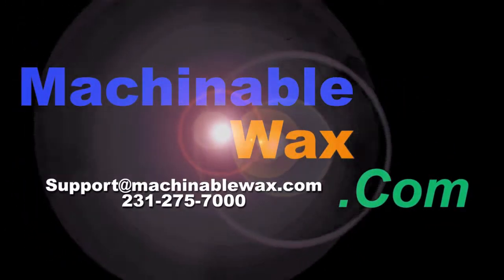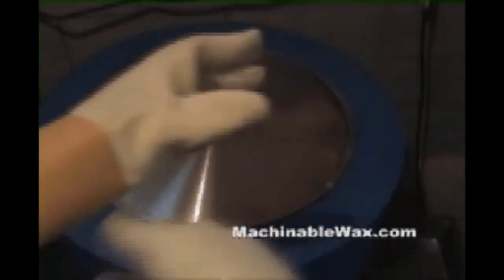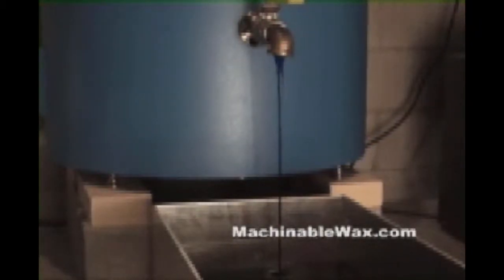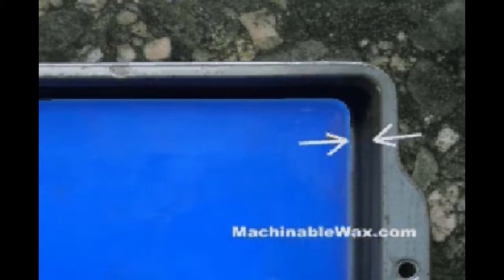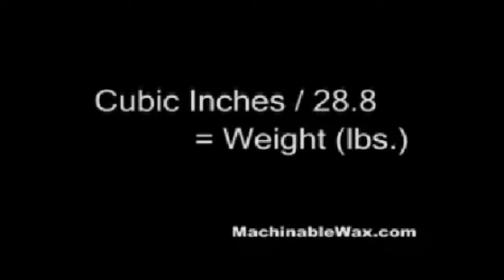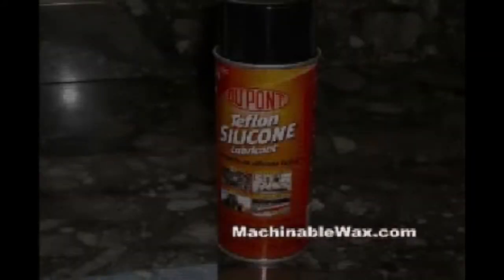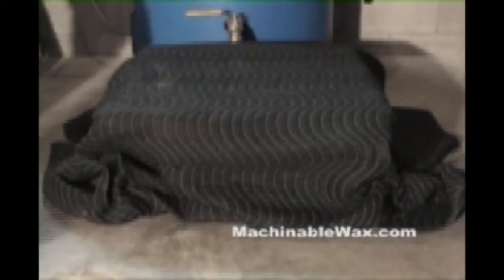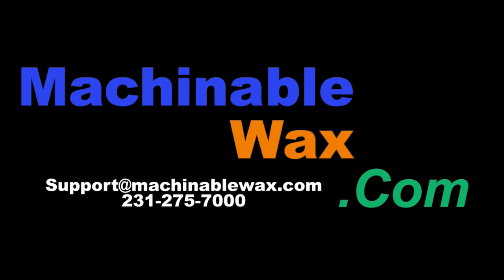Recycling Machinable Wax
The following video may be useful to learn how recycling is done on a small scale.  The same principles apply for melting and casting the bulk machinable wax pellets.

Machinable wax can be recycled and used multiple times. You'll need a way to melt the wax to 290°F and a mold to pour the melted wax into. Aluminum molds usually work best. You can either fabricate a large custom mold or use a simple baking tin for small projects.

Make sure that you use safe practices and don't heat the wax over 300°F.

There are many commercial ovens available for melting large quantities. One rather unique (and inexpensive) method that we have seen for heating small batches on a limited budget is the Presto Cooking Kettle. It has a variable thermostat that provides more control than the typical high-medium-low settings on some appliances.

The video is old and was done at low resolution, but has valuable information for people that cast their own blocks or cylinders.  Our apologies for the low quality.